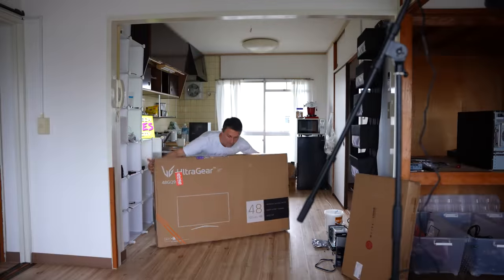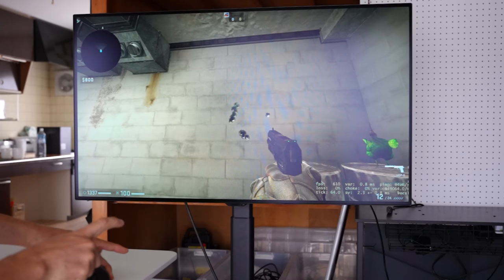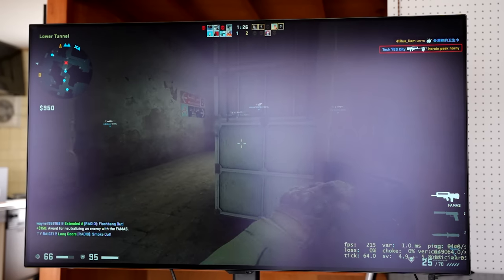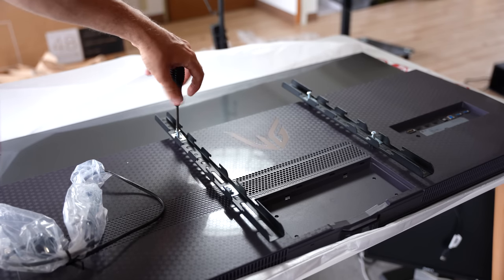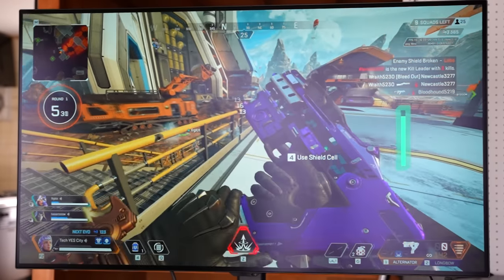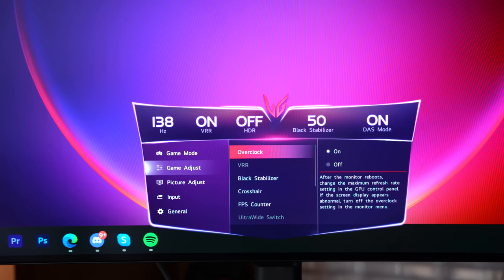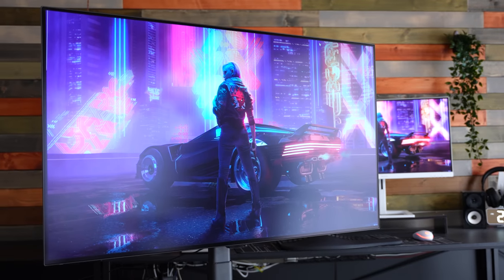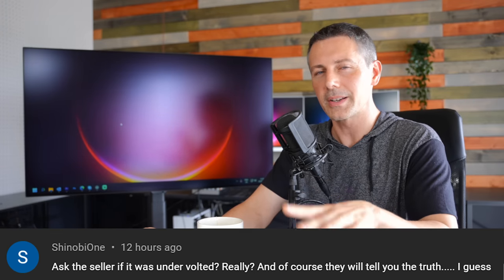138hz 4K OLED with a MATTE Coating? Meet the LG UltraGear 48GQ900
Today we review the Ultragear 48GQ900 from LG, their latest in an attempt to make a more gaming orientated PC Monitor, rather than a TV, and with implementations like a 138 hz OC feature, DAS (faster response times) and dedicated gaming features like crosshair overlay, black stabilizer

Chapters
00:00 What is new about the Ultragear 48GQ900 vs CX, C9 and C1 OLEDs
01:01 Response times and input lag
01:55 White balance, cross hatching
03:00 A problem with 138Hz I had.
04:01 New Remote and OSD features, audio and connections. VESA Mounting and Input.
06:48 Conclusion, my thoughts and opinions, worth $1499? Matte vs Gloss
13:40 Question of the Day, Buying a USED GPU off a Crypto Miner? Like they will tell the truth?

check prices of the new ultra gear 48GQ900
look for my favourite oled here (c155)